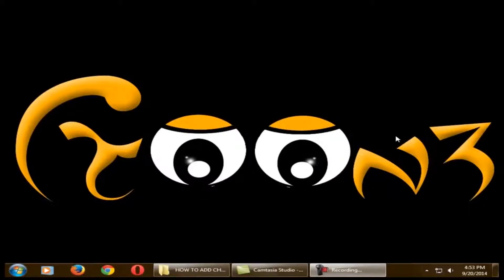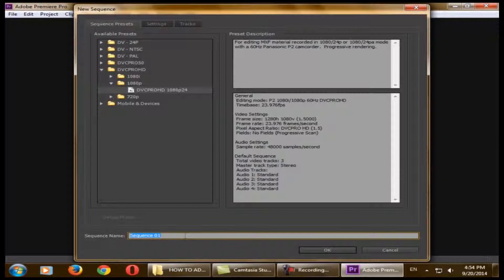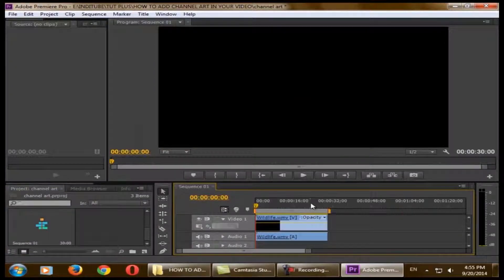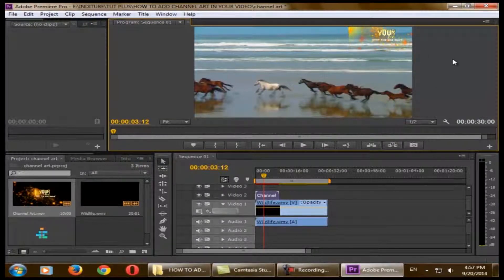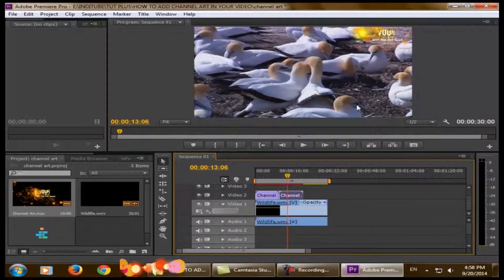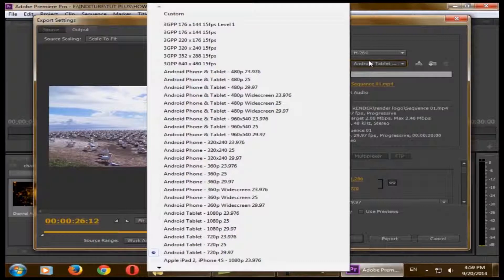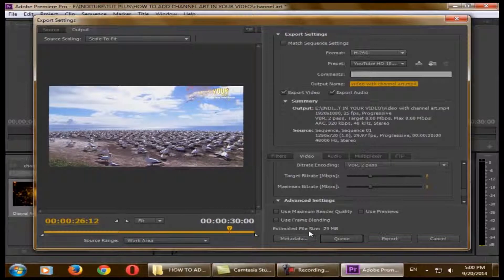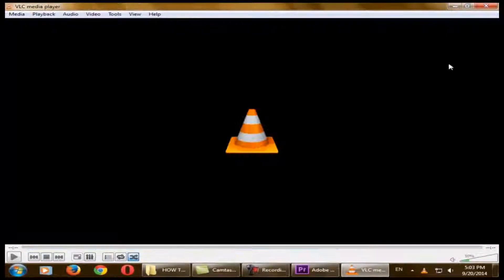How to add The Channel Art in your Video using Adobe Premiere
Video describe How to add The Channel Art in your Video using Adobe Premiere. You can choose any video for editing this.

The Channel Art is the Animated logo that can be used in any video. Its a best practice to add Channel Art in your video as this will describe your video identity different.

Support at our other Channels